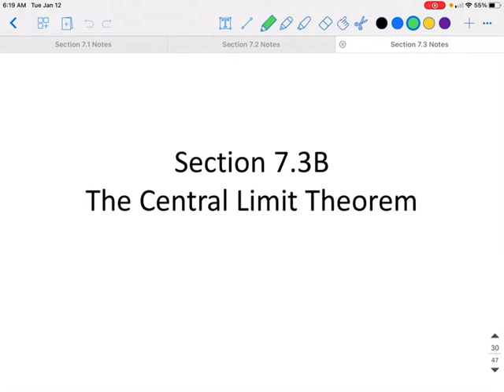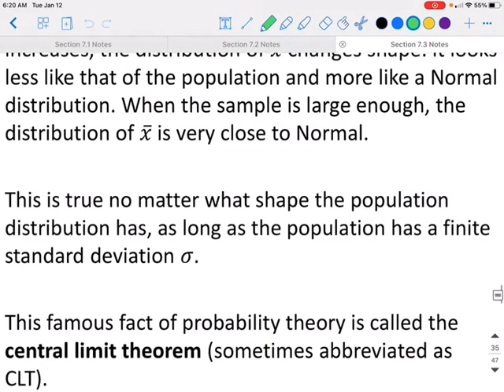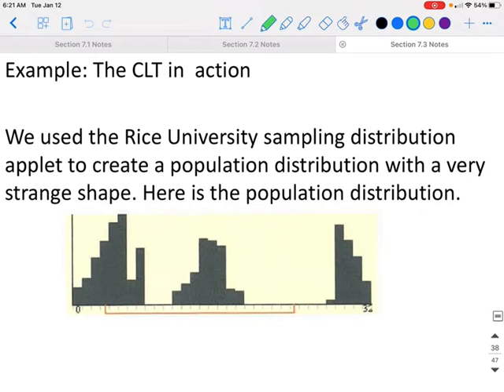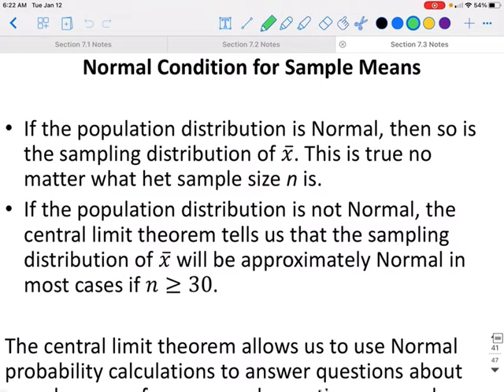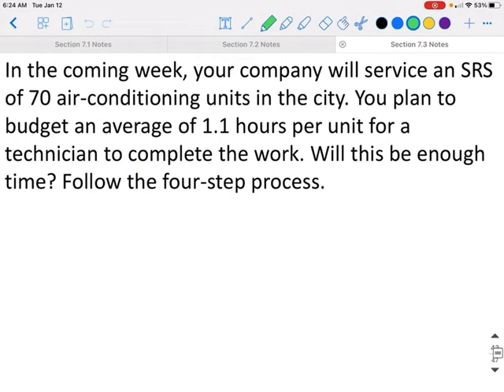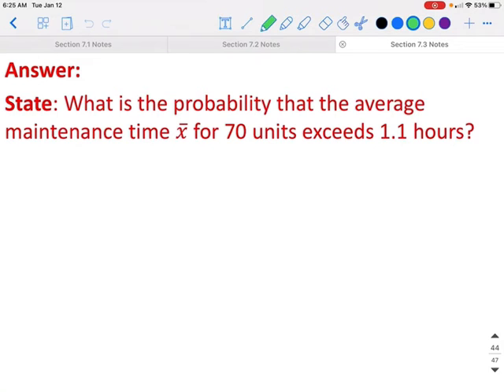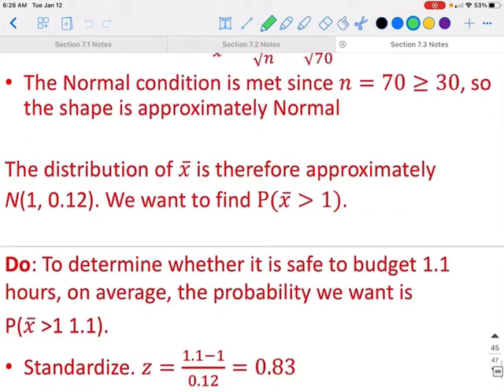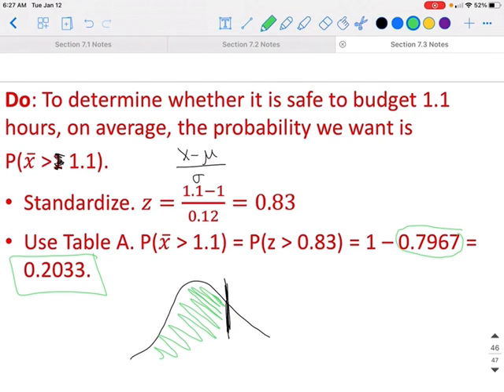Section 7.3B The Central Limit Theorem